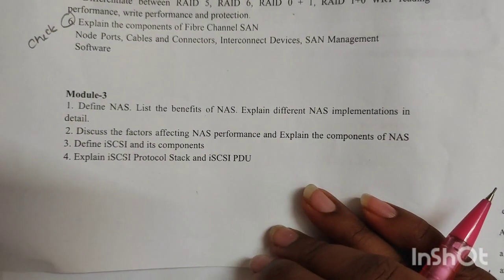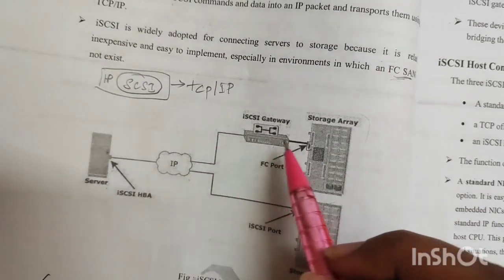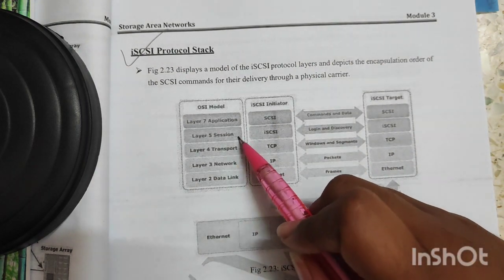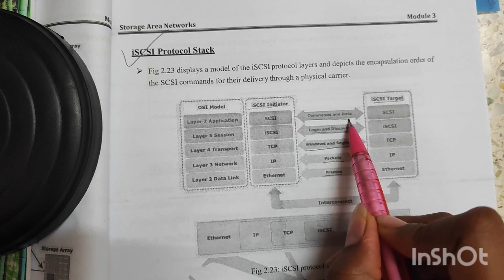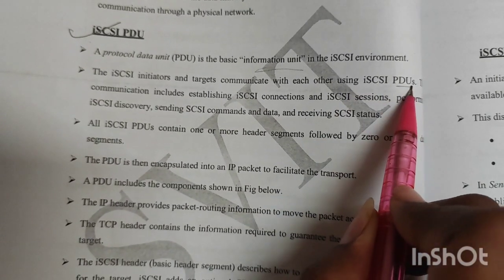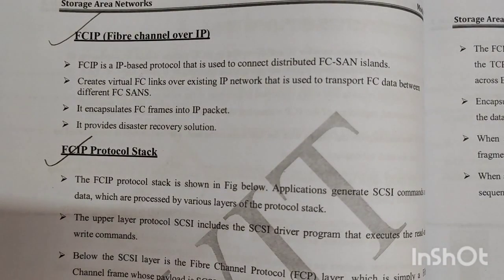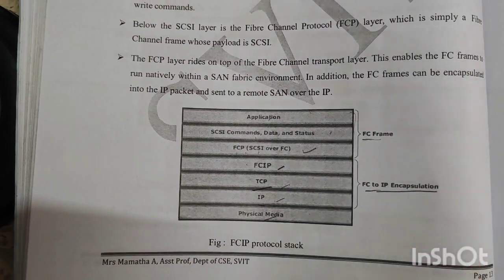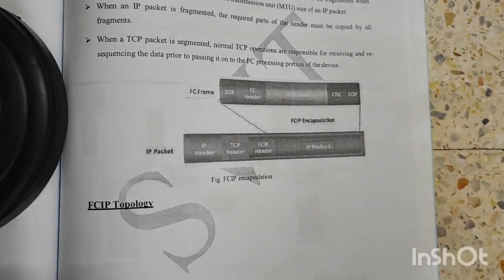18CS822 SAN Module 3 (iScsi +Fcip)